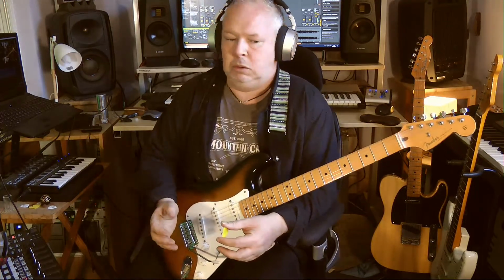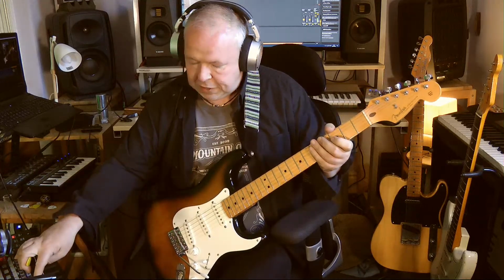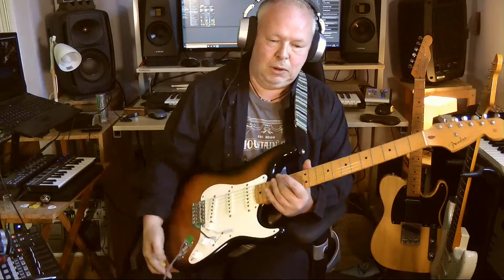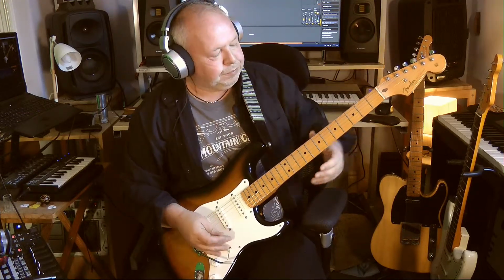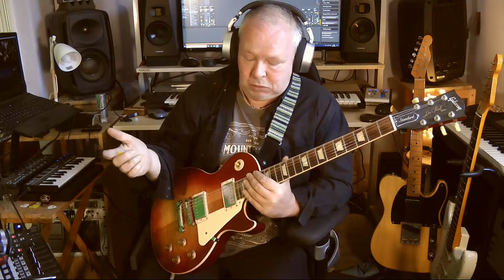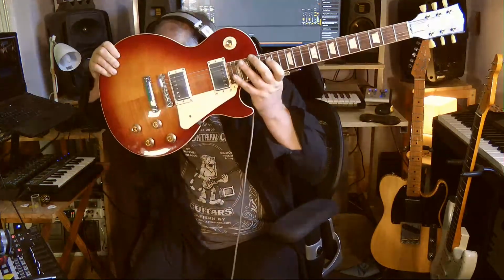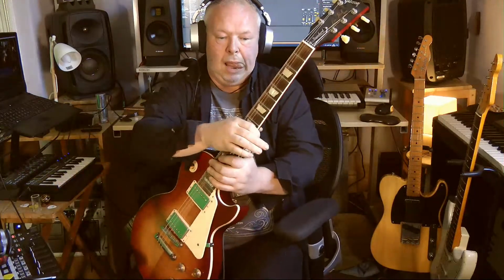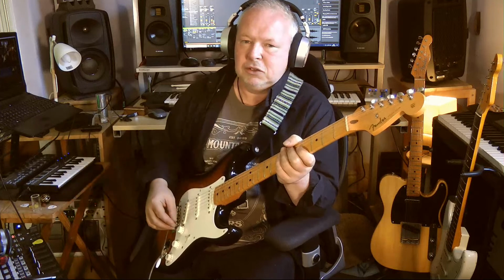Paul Rose - Wilkinson Pickups and Bridge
Live performance from my home studio in Newcastle, England.

Equipment used

Guitar used is a Gibson Les Paul Standard with a 50s neck, 2019 model.

With Seymour Duncan pickups.

Guitar sounds all come from Amplitube 4

Cabase 10.5

Akai APC40

Ableton Live